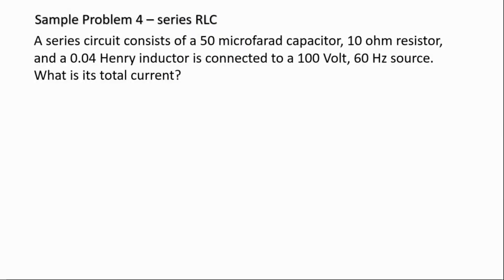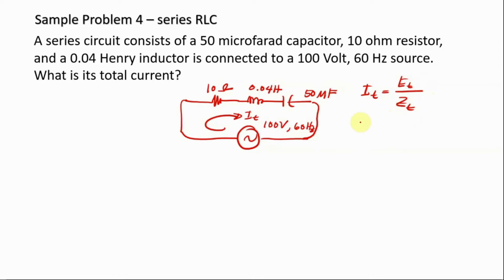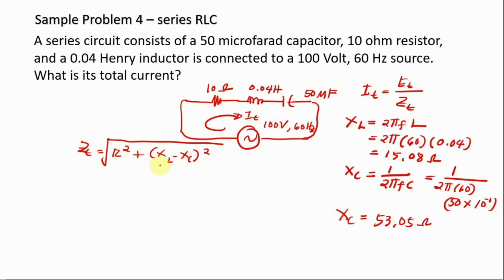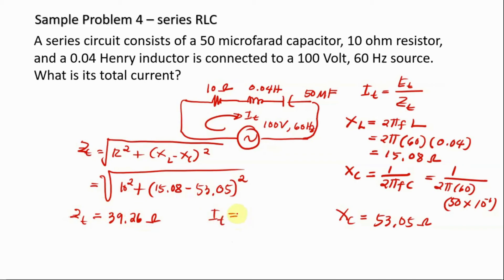Simple sample problem in series RLC